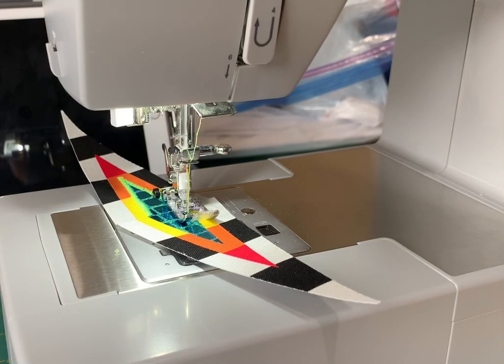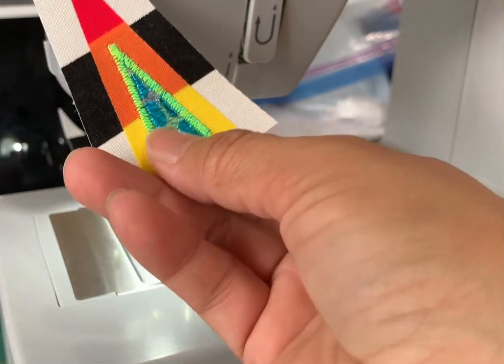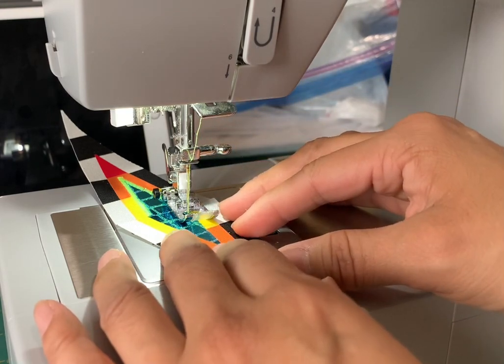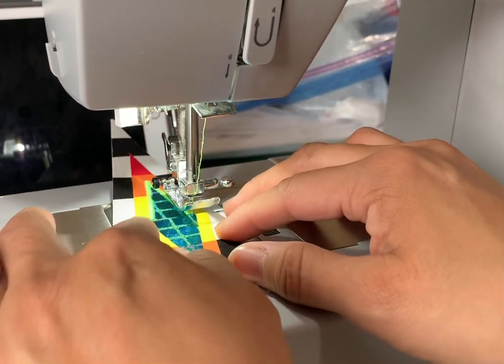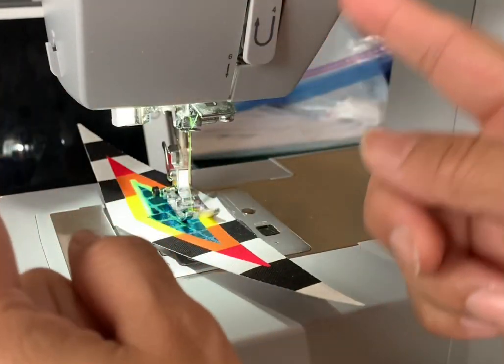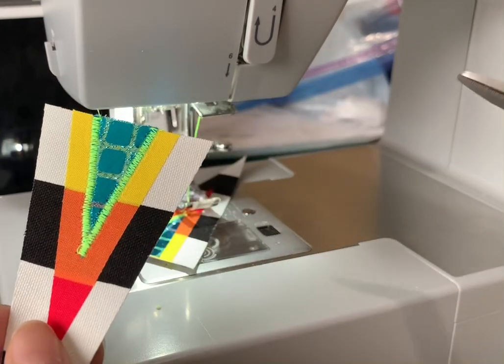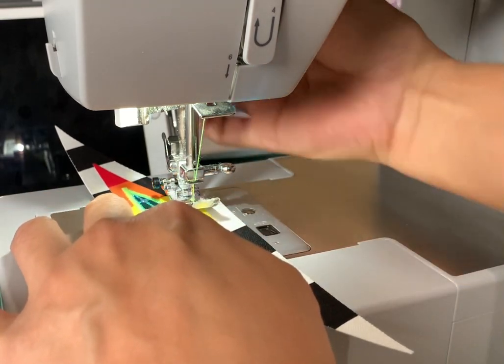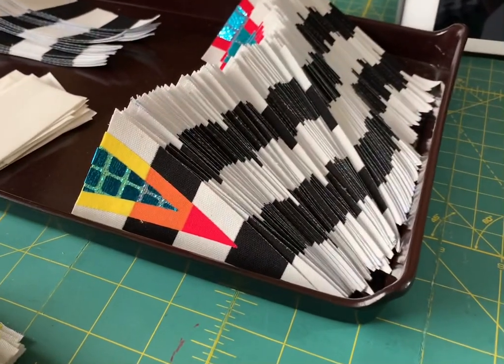Sewing appliqué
Thread saver